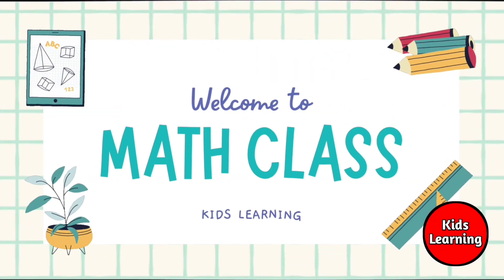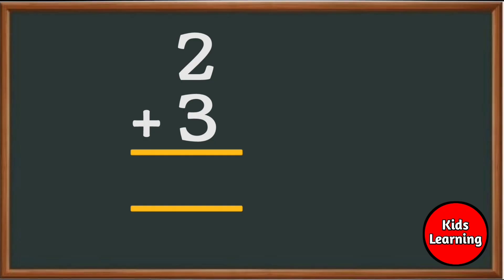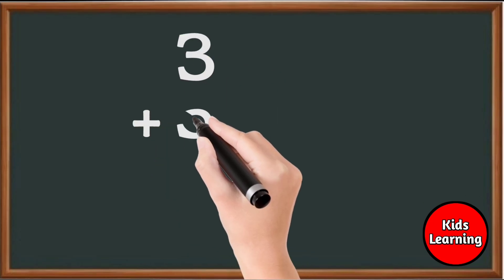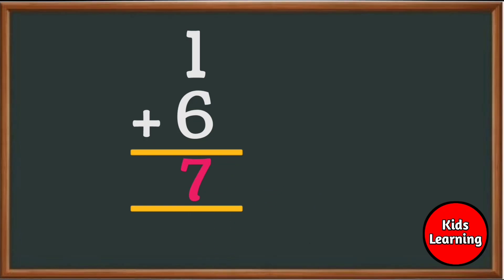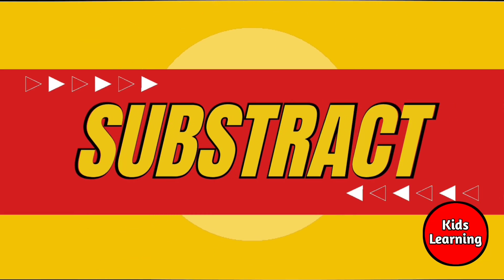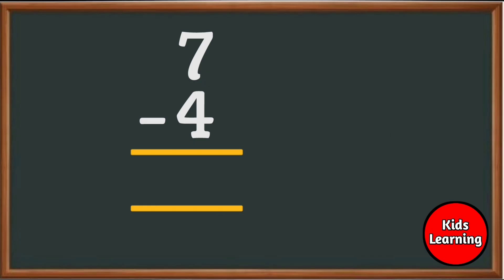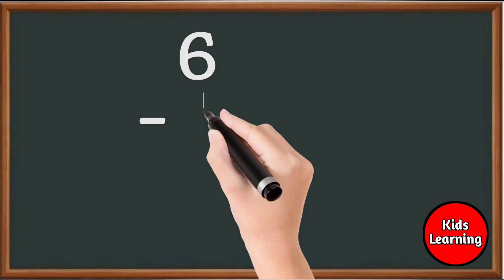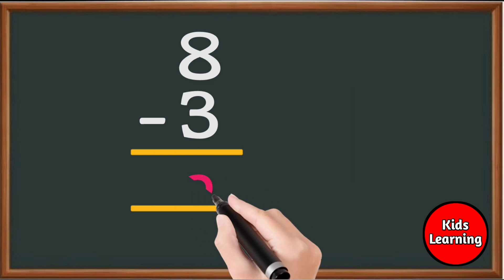Fun Addition & Subtraction Practice for Kids | Learn Math with Easy Questions | Kids Math Learning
In this fun and easy video, kids will learn addition and subtraction with 5 simple addition questions and 5 subtraction questions designed for young learners.
Perfect for preschoolers and kindergarten kids who are starting to learn math!
👉 Simple and colorful visuals help kids enjoy learning while practicing numbers.

⭐ What you'll learn:
✔️ Addition of numbers (like 2 + 3, 4 + 1, etc.)
✔️ Subtraction of numbers (like 5 - 2, 7 - 4, etc.)
✔️ Number confidence for early math learning